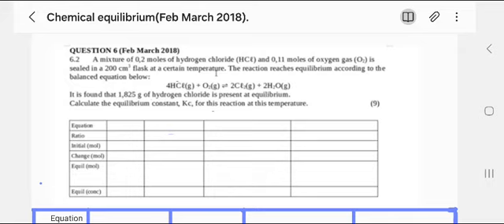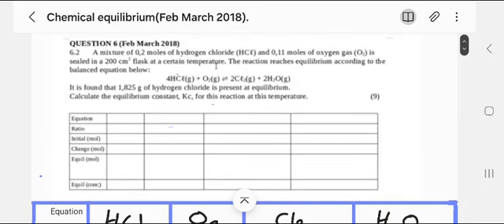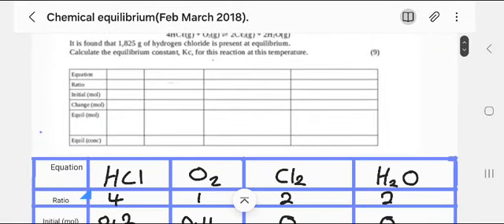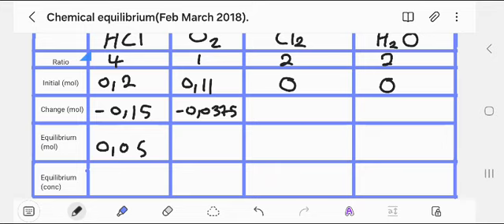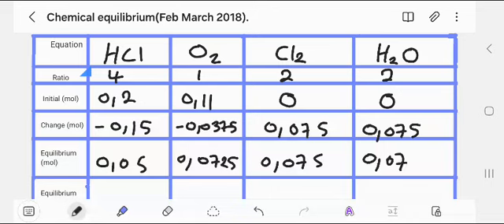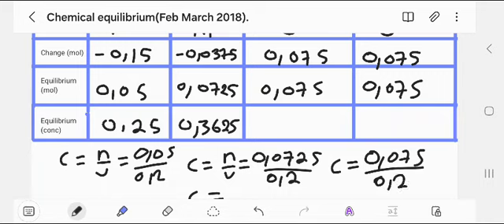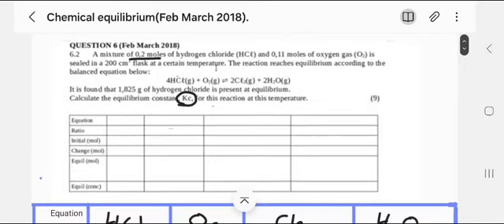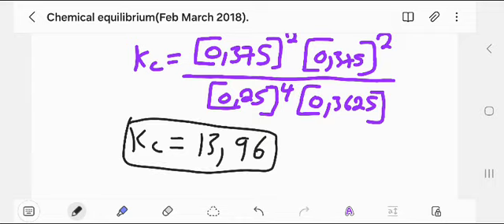chemical equilibrium Feb March 2018